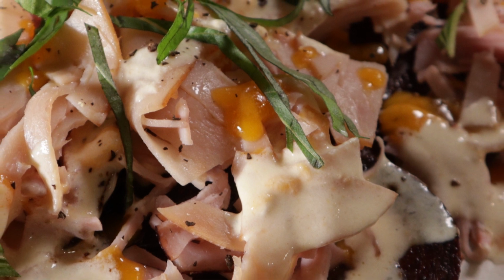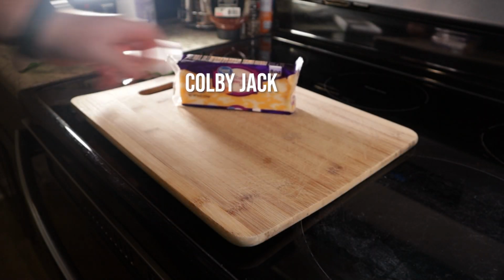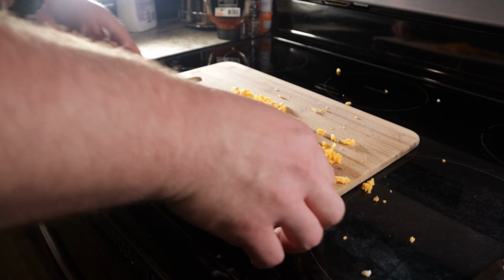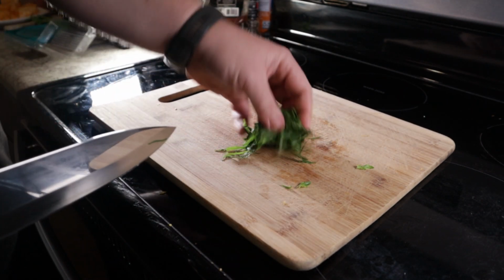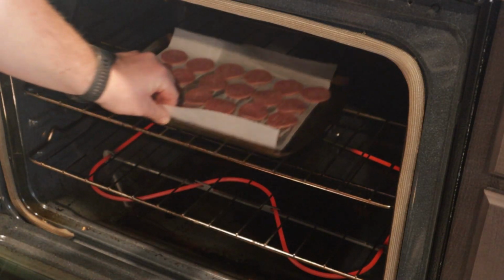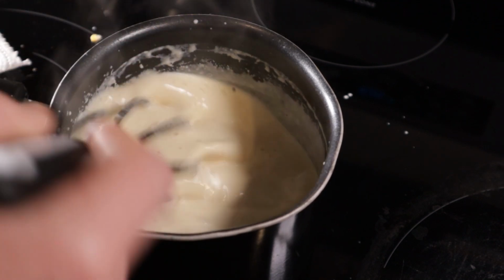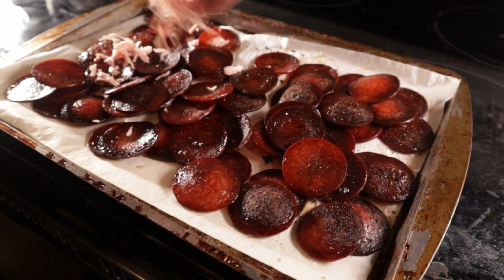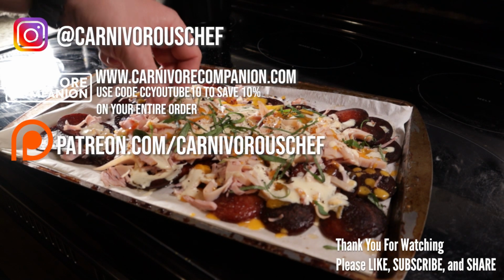Cold Cut Nachos for the [Carnivore Diet]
Have you ever just wanted cold cuts but in nacho form? Then boy do I have a recipe for you. This is perfect for the carnivore diet, sans basil (please add this if you can handle it).

If you try this out, please DM me a picture on Instagram, I'd love to repost it!

RECIPE

Cheese Sauce

1 Cup Half and Half
4 Oz Colby Jack, Shredded
2 Oz Cream Cheese
2 Tbsp Yellow Mustard
3/4 tsp Salt
1/4 tsp Black Pepper

1) Add your cream cheese and colby jack to a heat safe bowl.
2) Add your half and half into a pot set over medium high heat and bring to a simmer. Once simmering, remove from the heat.
3) Slowly pour your heated half and half over your bowl of cheeses until a thick sauce has formed.
4) Add in your mustard, salt, and pepper.

1lb Hard Salami
3 oz Deli Ham, Sliced
3 oz Deli Turkey, Sliced
2 oz Shapr Cheddar, Shredded
2 Tbsp Basil, shredded

1) Place your hard salami onto parchment lined baking sheets before throwing into an oven at 350°F for 10 minutes or until darkened in color. If you have thinly sliced salami, pull a minute or two before to keep from burning.
2) Drain the grease and top with your ham, turkey, and cheddar. Place this back into the oven for 3-5 minutes or until the cheese has melted.
3) Top with your cheese sauce and basil and enjoy.